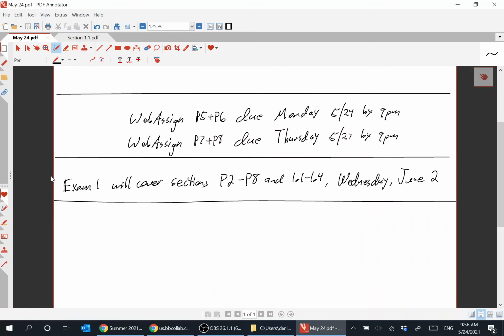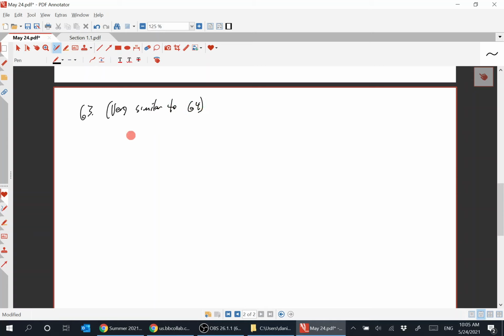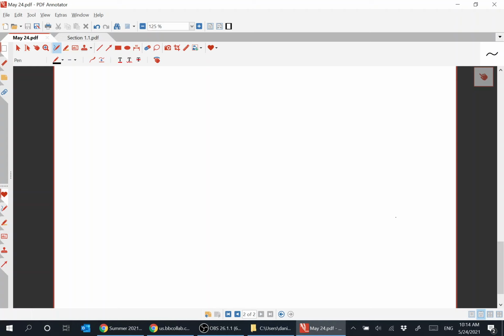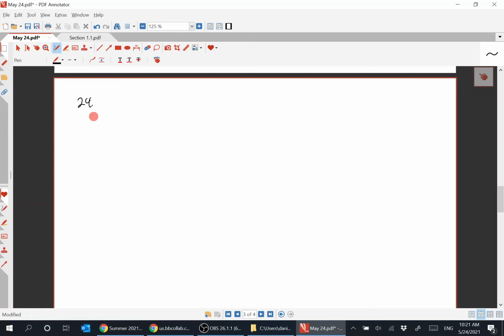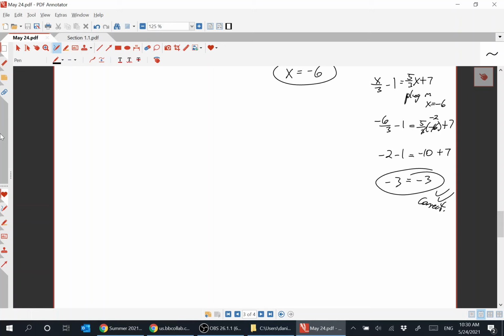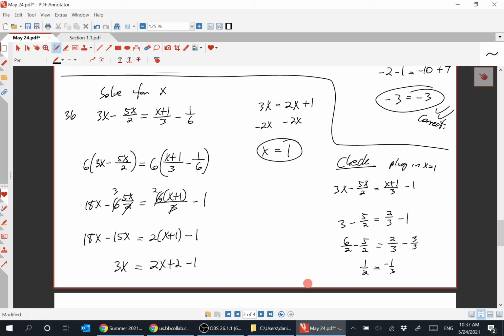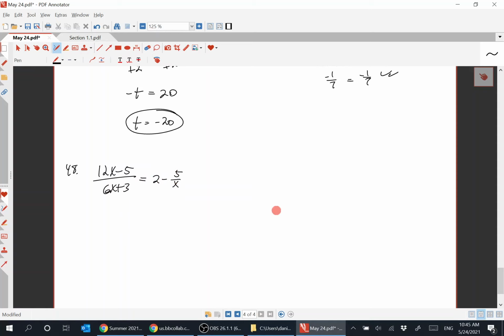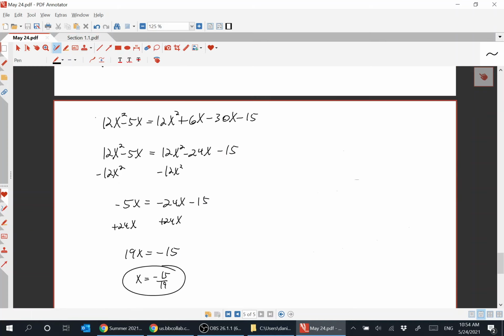Math 1280 May 24